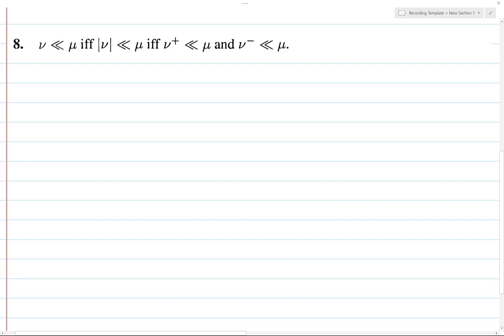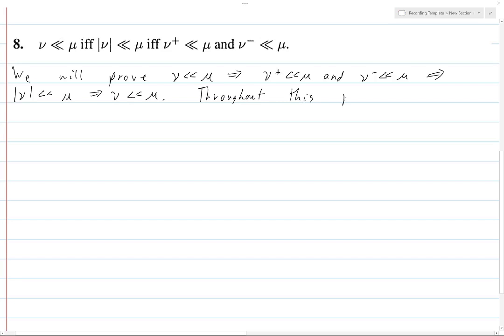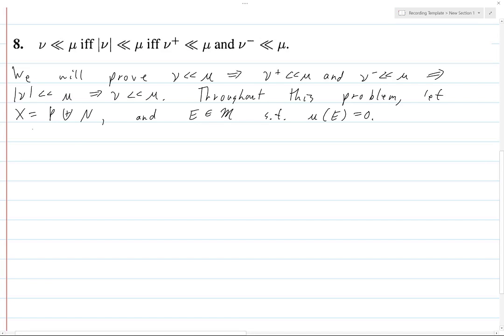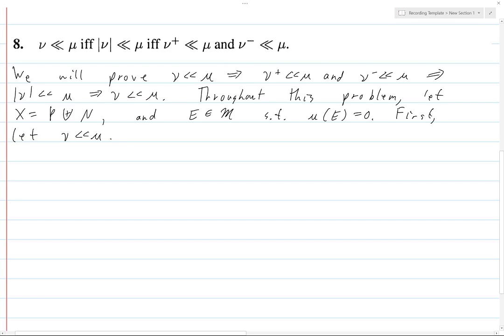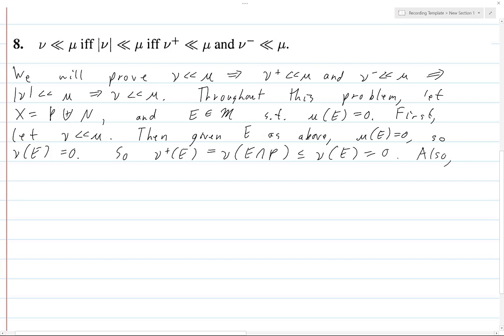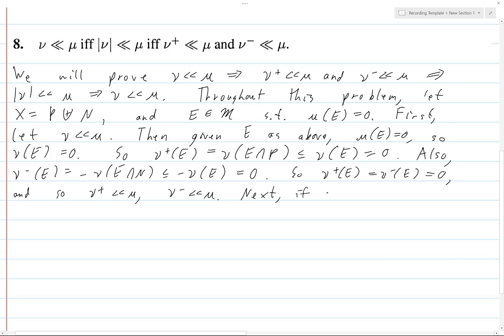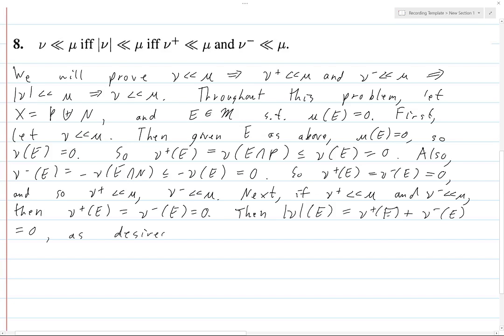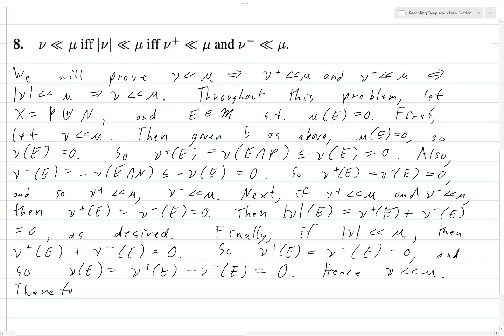Folland Chapter 3 Exercise 8